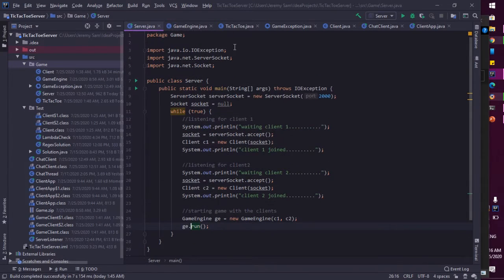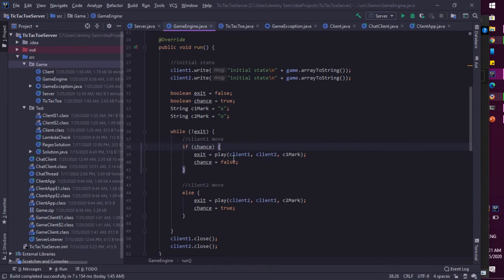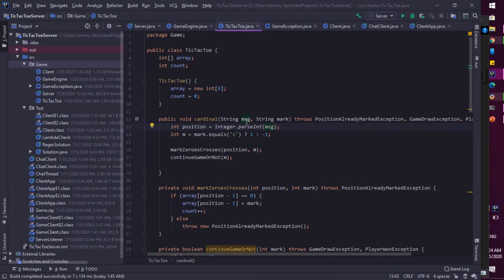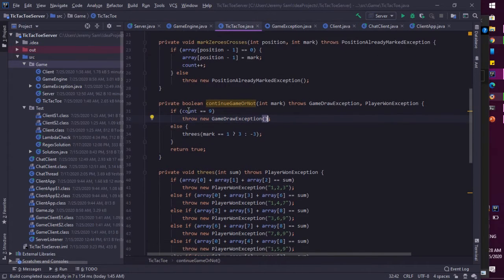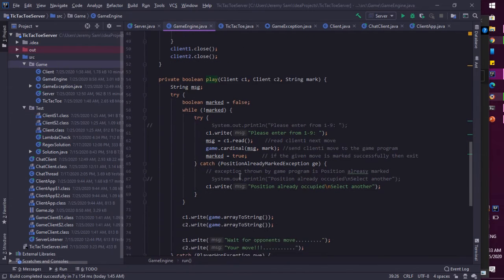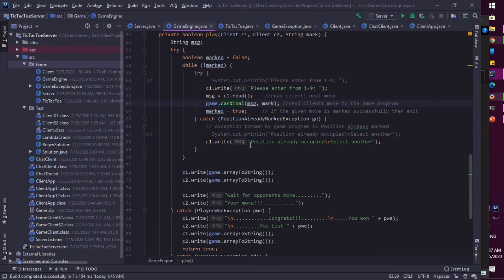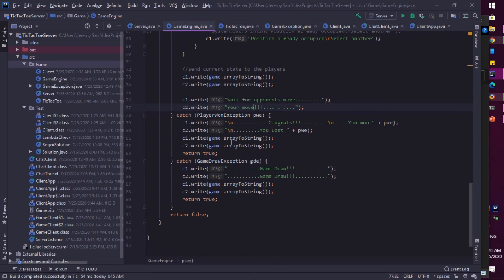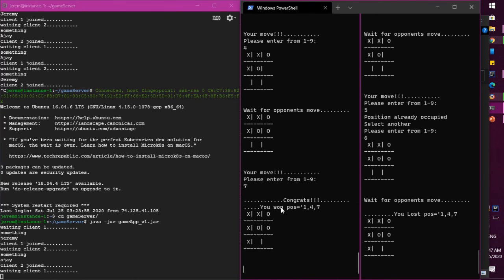Tic Tac Toe Server program in Java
Tic Tac Toe game which is console based using socket programming in java.

In this video, I explain about the program, how the server is running Tic Tac Toe game using socket programming to communicate between client and server.

Different players can connect to the server and play against each other

Clients connect through a simple chat application.

This program is uploaded to GCP instance, which will provide with a fixed IP to communicate.